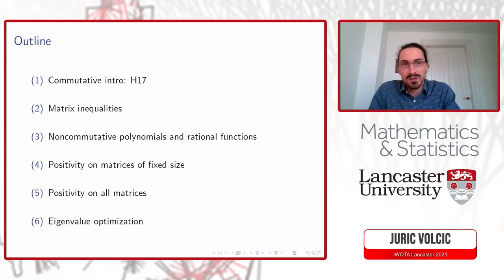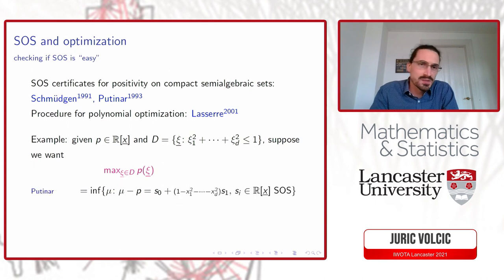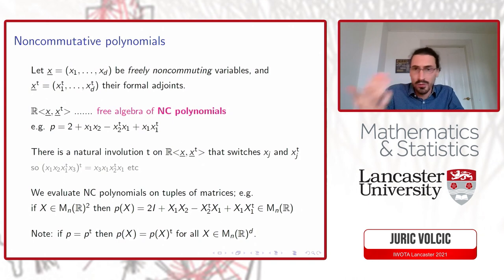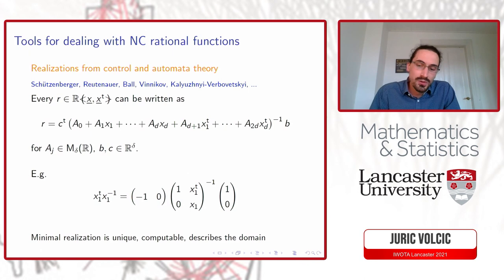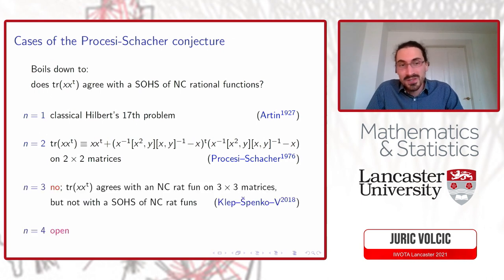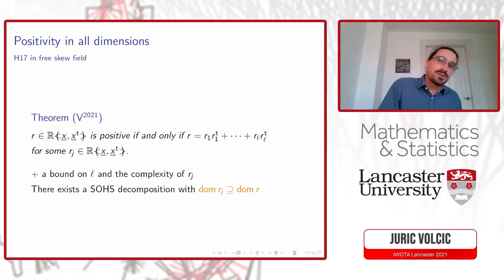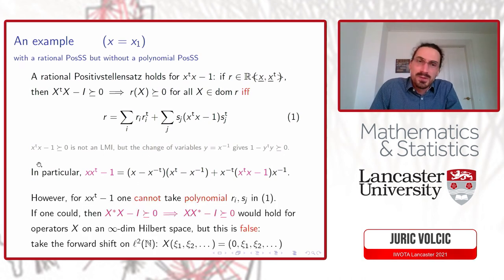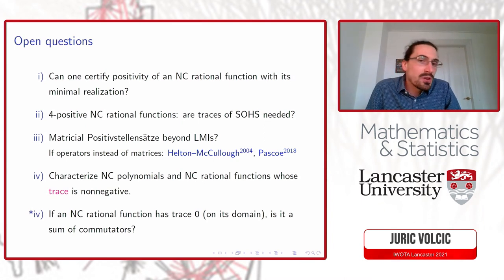Jurij Volčič Positive noncommutative rational functions